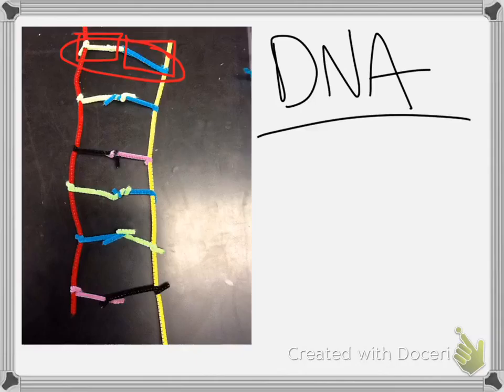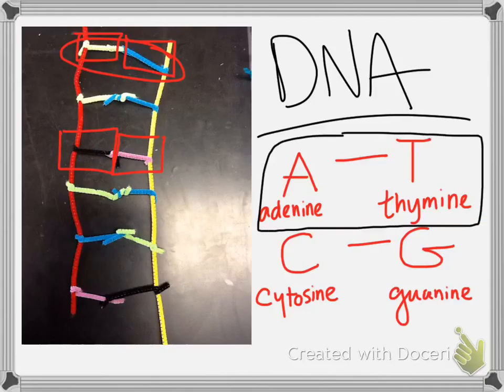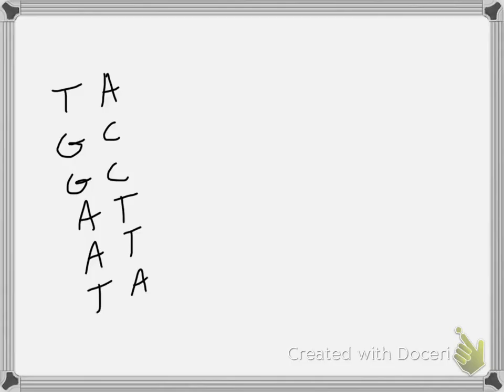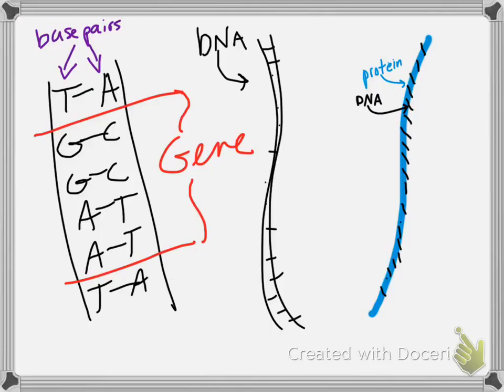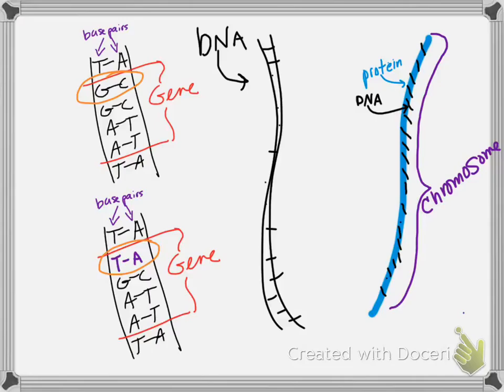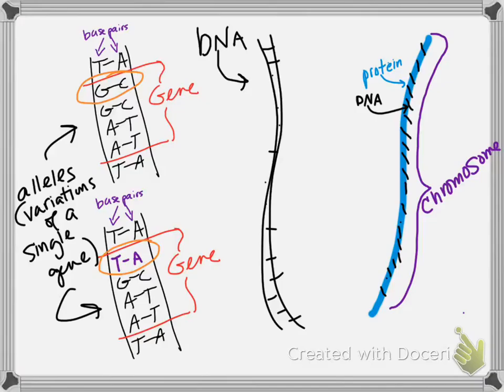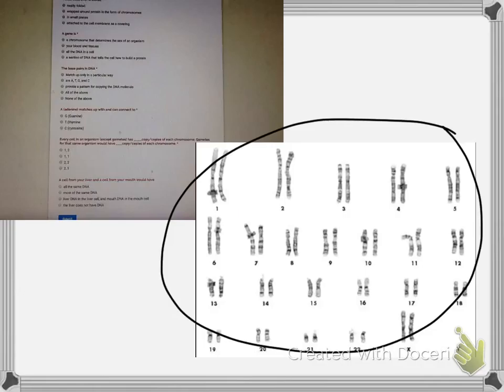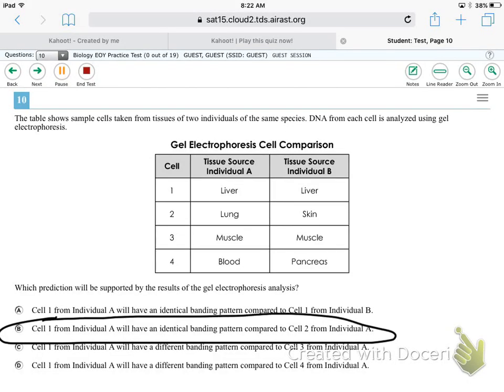bio 4-15-16 dna and air test